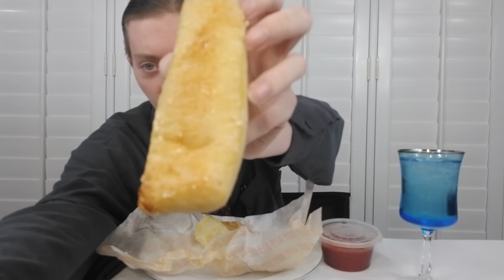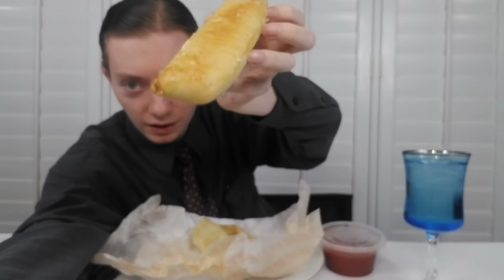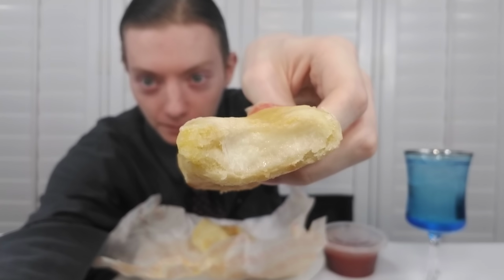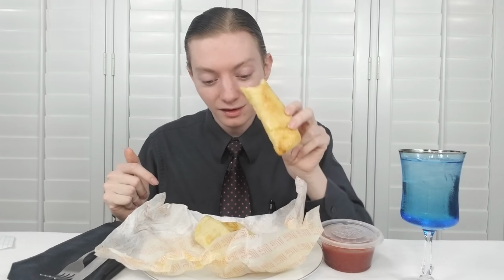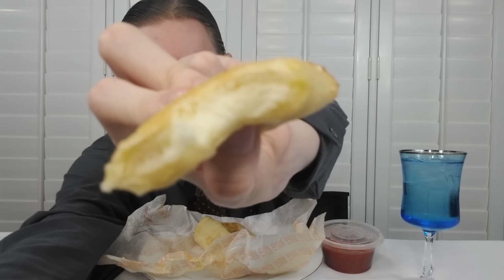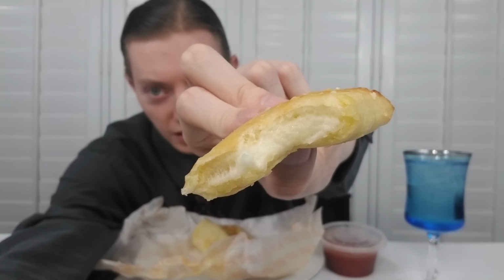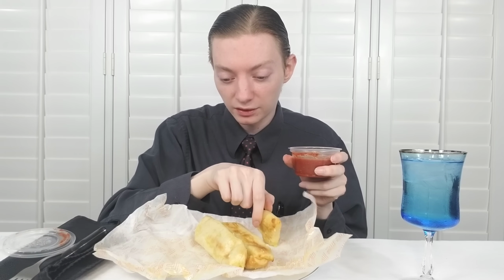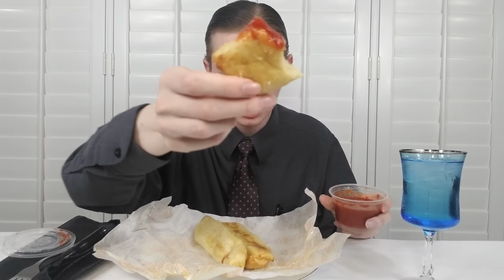Little Caesars NEW Stuffed Crazy Bread Review!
Little Caesars has introduced their new Stuffed Crazy Bread to the menu. Featuring a cheese blend and a garlic butter coating, I try it out and see how good it is!

How to TUNE IN to VORW Radio International on Shortwave? ▼

VORW Radio International Shortwave Broadcast to Europe! ▼
6070 kHz at 4 PM BST every Saturday!

Shortwave Radios I Recommend to tune in to VORW:
Tecsun PL-660 Shortwave Worldband Radio ▼
TECSUN PL-310ET FM Stereo/SW/MW/LW World Band Radio ▼